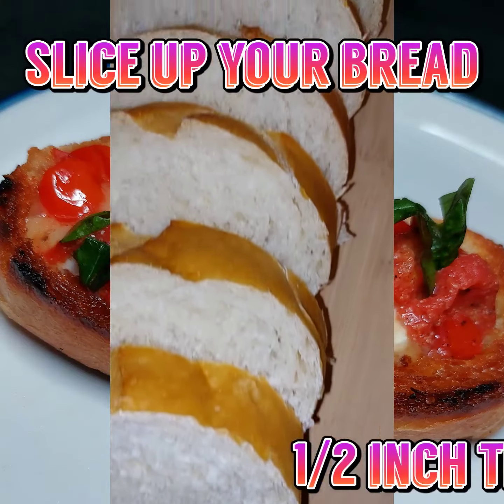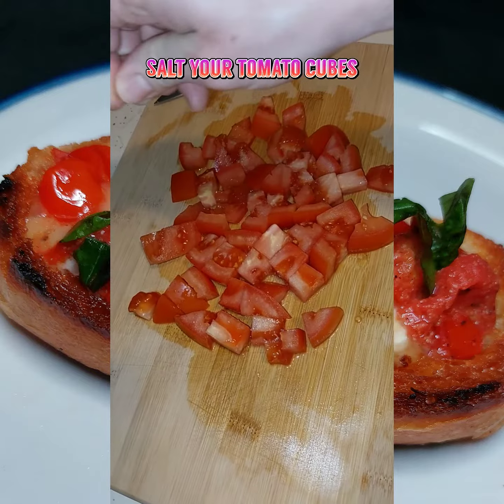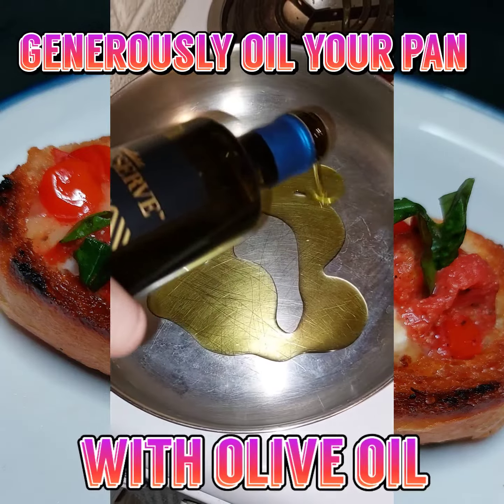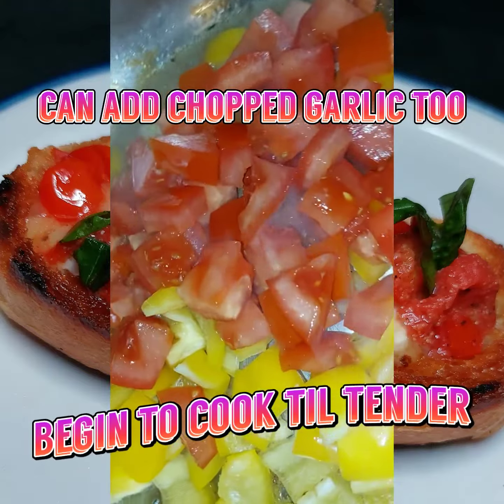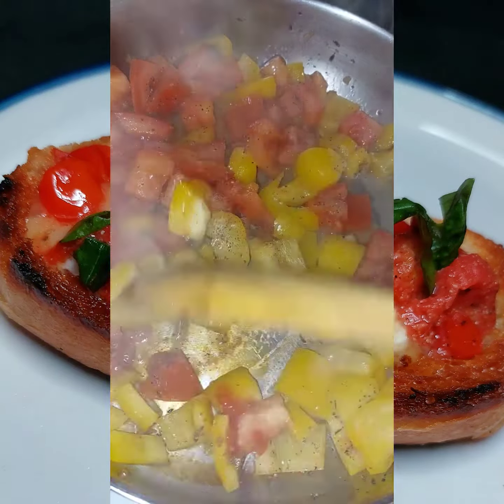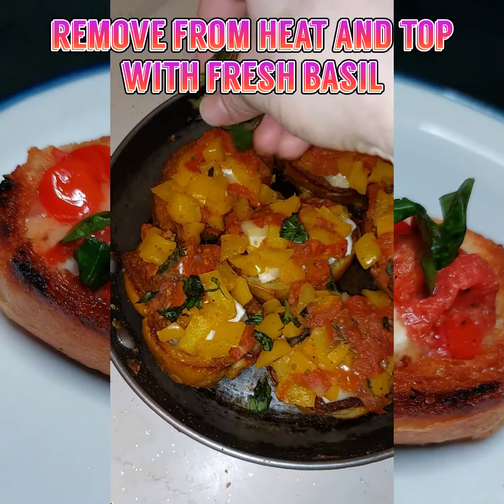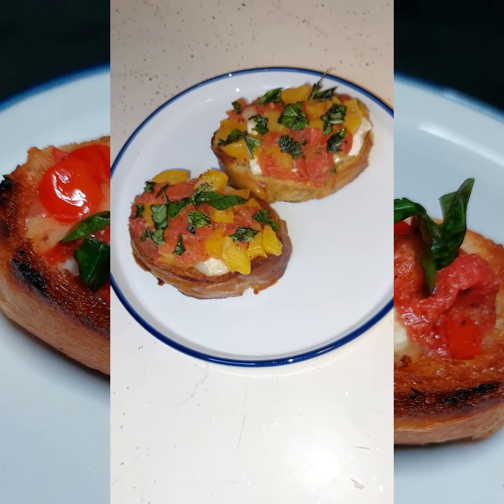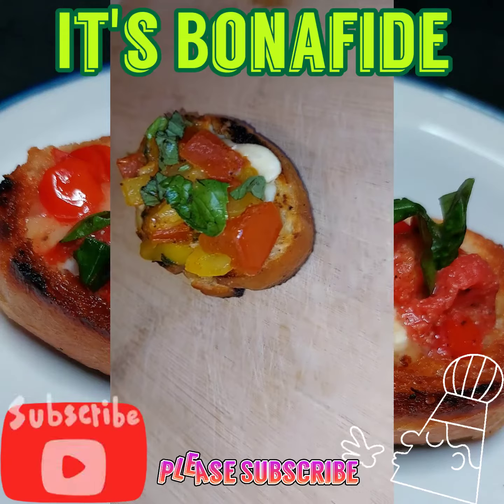Bruschetta "You'll wish you made more!"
Bruschetta Ingredients:

1 Loaf of Bread with Thick Slices (Sourdough preferred)

1 Heirloom Tomato cut into quarter-inch cubes

1 Sweet Bell Pepper cut into quarter-inch cubes

A desired amount of chopped Garlic Cloves

Olive oil

Season to taste (onion, garlic powder /sea salt/ fresh ground black pepper)

Brie cheese

Fresh chopped Basil

(Optional) Balsamic Glaze